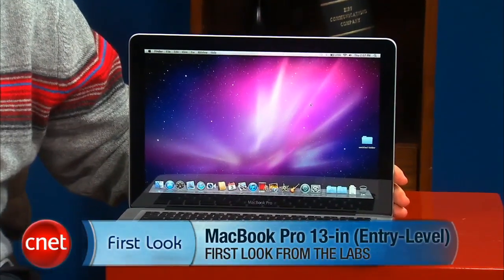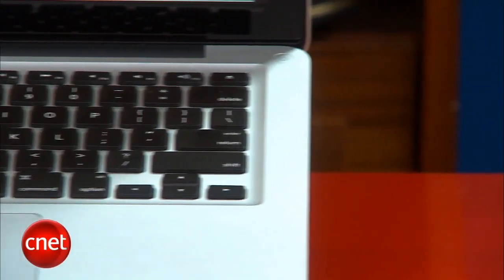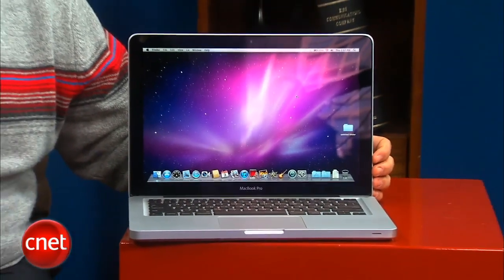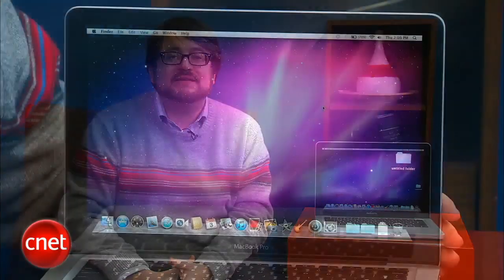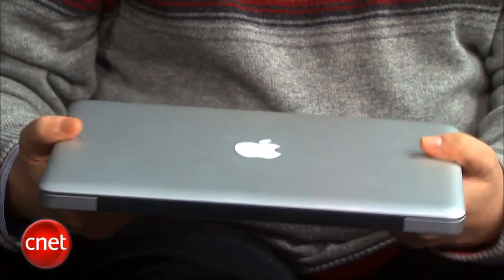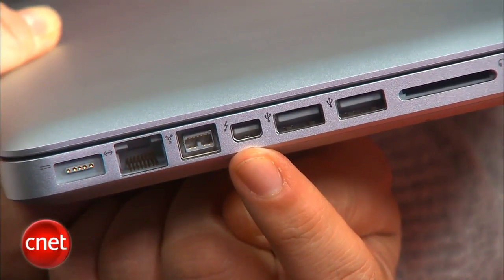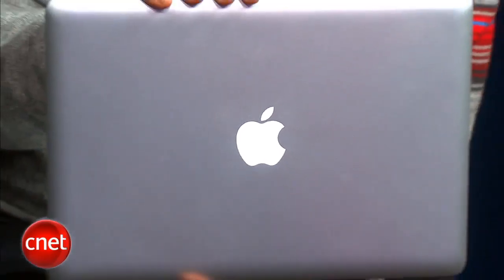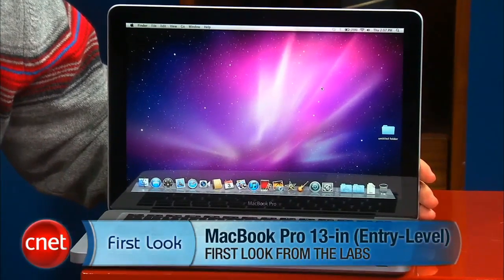Apple MacBook Pro MC700LL/A 13.3 Inch Laptop Review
For more Apple MacBook Pro MC700LL/A Review and other 13.3 inch laptop review,